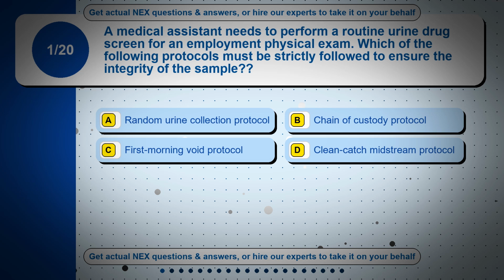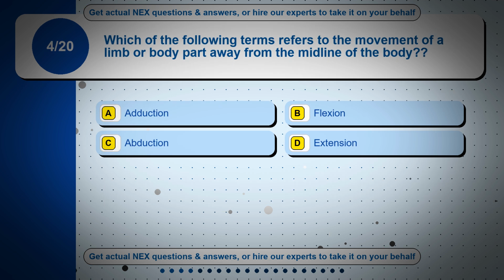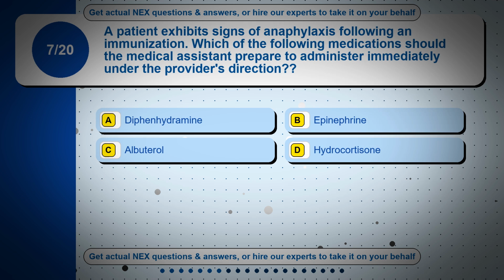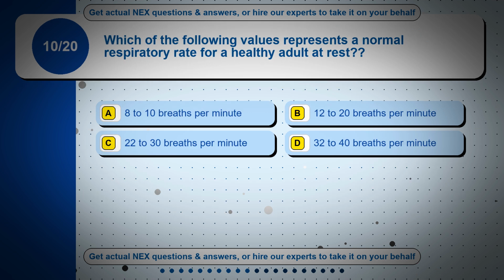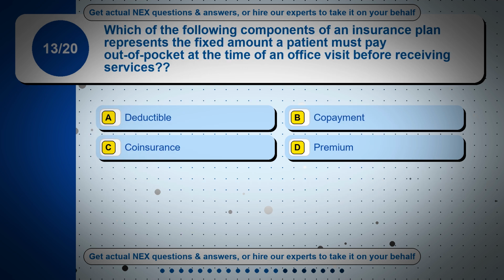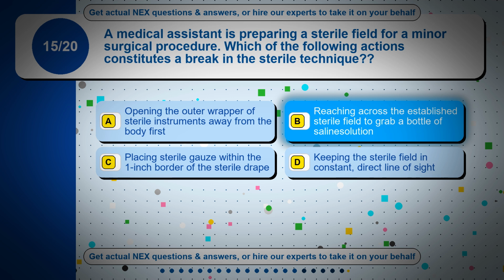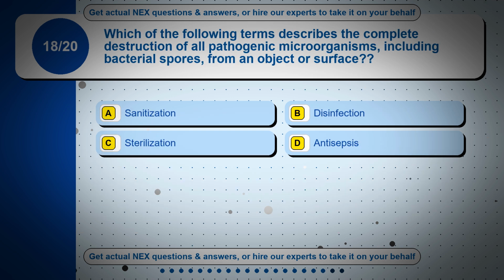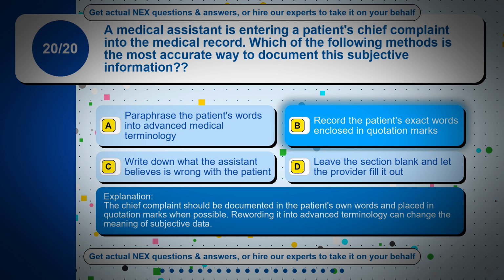NHA Medical Assistant Crash Course | Pass Your CCMA Exam in 2026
Are you preparing for the NHA Medical Assistant exam and wondering how to study with confidence for 2026 Whether you need an NHA Medical Assistant practice test, an NHA Medical Assistant study guide, NHA Medical Assistant exam prep, or NHA Medical Assistant questions and answers, this review will help you move from a state of uncertainty to total confidence.

The best strategy for the NHA Medical Assistant exam starts with understanding what the test is measuring. You are not only tested on definitions; you are tested on clinical judgment, safety, communication, and professional decision-making. A strong NHA Medical Assistant study guide 2026 should help you review patient intake, vital signs, infection control, phlebotomy, EKG procedures, medication administration, medical terminology, anatomy and physiology, documentation, scheduling, billing, insurance, and patient education.

The tricky part of the exam is often the wording. Many NHA Medical Assistant exam questions and answers use phrases such as “most appropriate,” “initial action,” “priority,” “best response,” or “next step.” These words test your ability to slow down and think like a safe, professional medical assistant. When working through an NHA Medical Assistant practice test 2026, NHA CCMA practice test, or CCMA practice test 2026, do not rush. Read the full question, identify the patient’s main need, eliminate unsafe choices, and choose the answer that supports proper care.

Real questions and rationales are essential for NHA Medical Assistant exam review. A correct answer tells you what to select, but a detailed rationale teaches you why that answer is correct and why the other options are weaker. In this video, we do more than provide NHA Medical Assistant questions and answers or NHA CCMA questions and answers. We explain the reasoning behind the answer so you can recognize patterns, understand test logic, and apply professional judgment to unfamiliar questions.

Use this video as a diagnostic tool for your NHA Medical Assistant exam prep. Pause before each explanation and answer the question on your own. Keep a notebook and write down every topic you miss, every answer you guessed on, and every rationale that reveals a weak area. These missed questions are your personal study map. Tips to increase retention include reviewing missed questions daily, rewriting rationales in your own words, practicing timed quizzes, and repeating high-risk topics until they feel familiar.

If you want to know how to pass the NHA Medical Assistant exam on your first try, consistency matters more than cramming. Use this video with an NHA Medical Assistant mock exam, NHA Medical Assistant practice test, and NHA Medical Assistant study guide 2026 to build a complete review routine. We also provide services, resources, and expert help for those seeking a study guide 2026 or personalized coaching.

Study Checklist for NHA Medical Assistant Exam Success:

1. Start with a complete NHA Medical Assistant study guide.
2. Take an NHA Medical Assistant practice test.
3. Review NHA Medical Assistant exam questions and answers.
4. Use NHA Medical Assistant practice test 2026 questions.
5. Study infection control, vital signs, phlebotomy, EKG, and medications.
6. Review with an NHA CCMA study guide.
7. Complete a CCMA exam study guide before test week.
8. Practice with an NHA CCMA practice test.
9. Use CCMA practice test 2026 questions for timing.
10. Review NHA CCMA questions and answers until the logic is clear.

Save this video to your playlist and share it with classmates preparing for the NHA Medical Assistant exam in 2026.